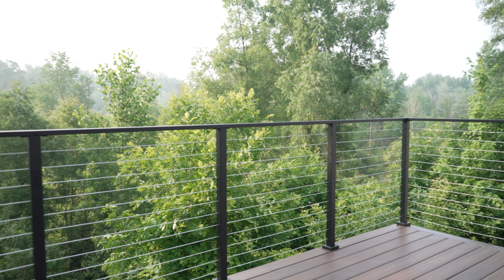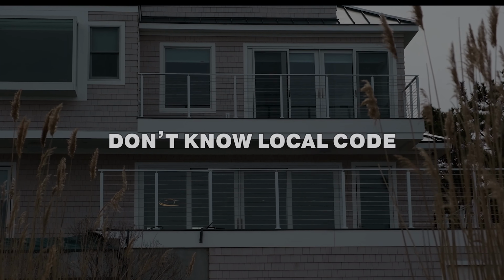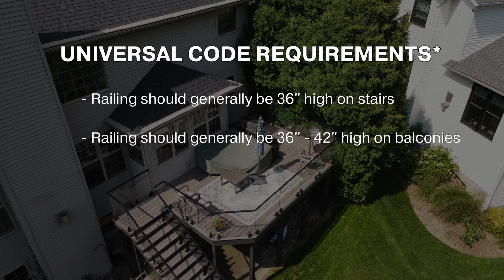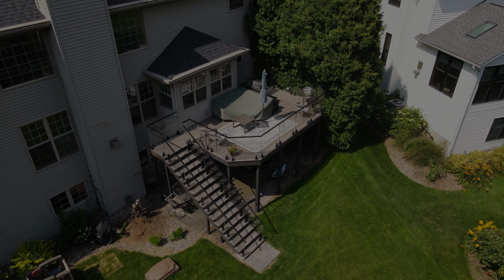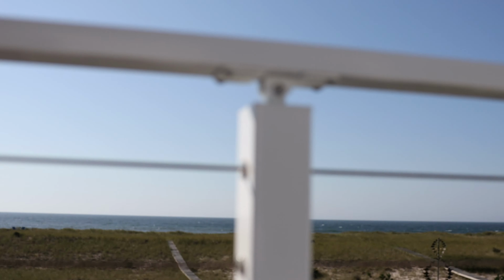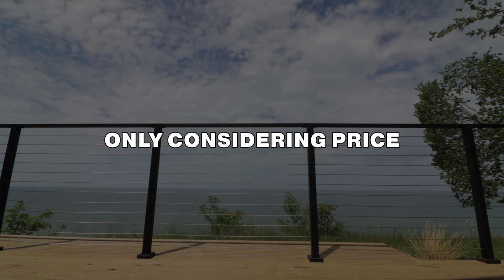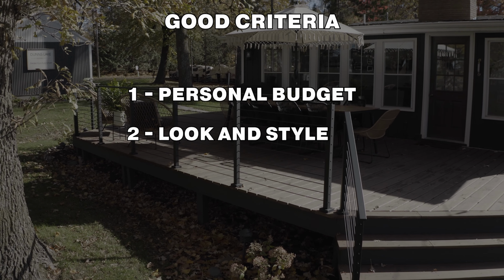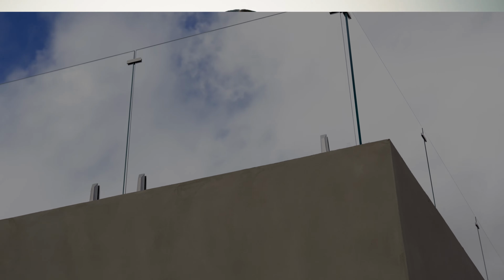4 Mistakes to Avoid When Buying Railing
Upgrading the railing on your deck can completely transform it. But there are four mistakes to avoid before you even make a single purchase.

Looking for design inspiration for your next DIY or contracted project? Look no further than the Viewrail Gallery